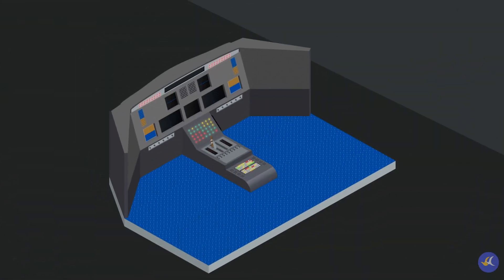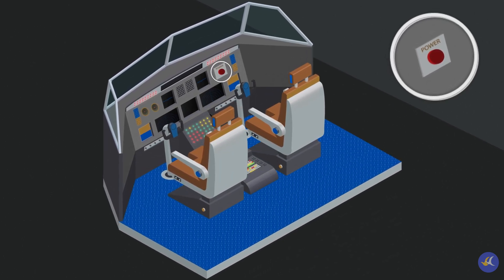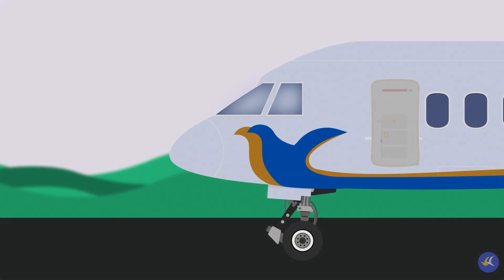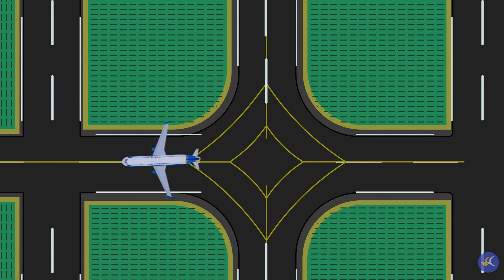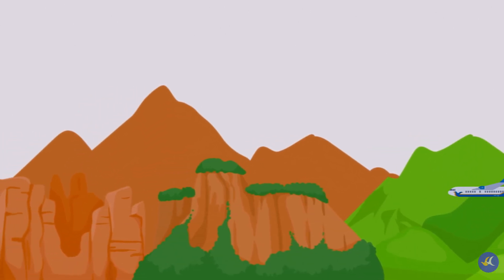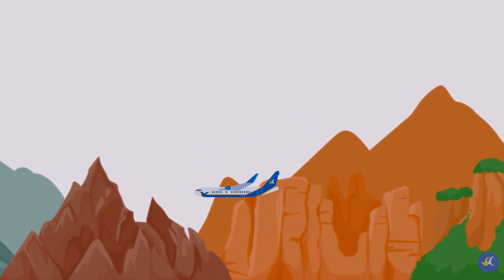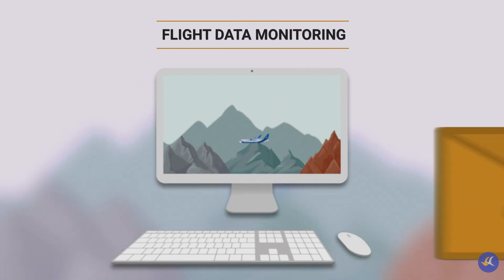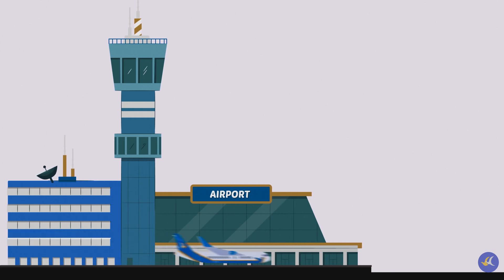Flight Data Monitoring || Buddha Air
With our Flight Data Monitoring system, we record every parameter of a flight, from when the engine starts and the plane takes off to when it lands and the engine stops. The recorded data is put into our software to analyze the flight and identify any aspects that are out of our flight standards to address them with the crew for improvement.